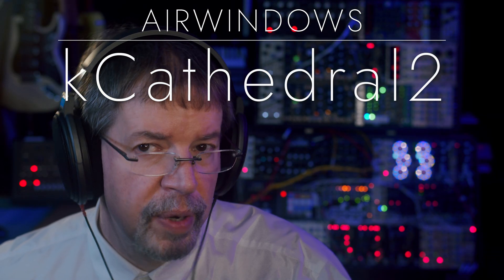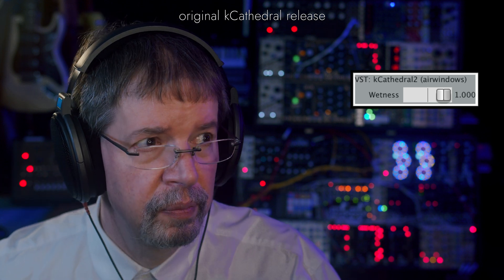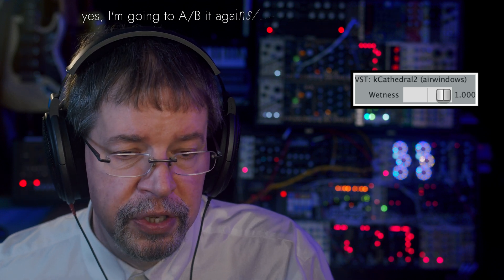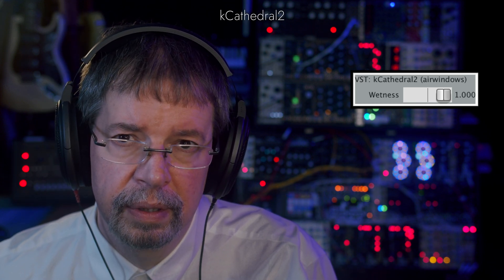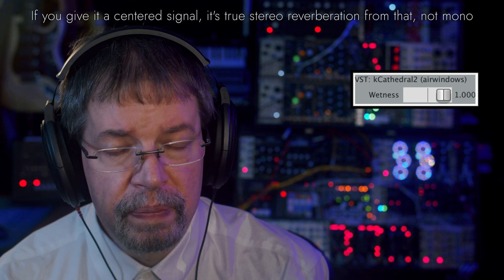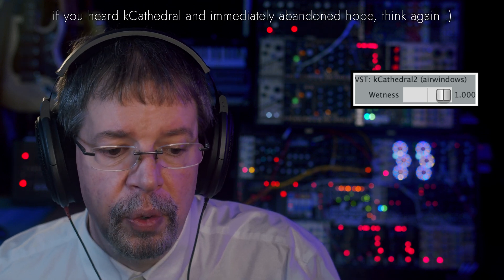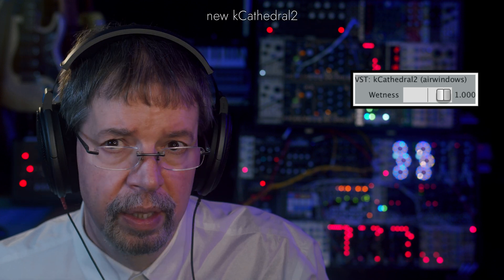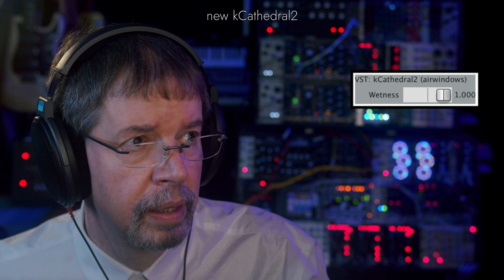Airwindows kCathedral2: Free Mac/Windows/Linux/Pi AU/VST/Rack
Here we go: this should do nicely.

This is still a 5x5 Householder matrix like the last time, but that's about the only similarity, and it's not at all the same matrix as last time. I am keeping that as kCathedral because I know full well that people find uses for things, but you can hear pretty plainly in my video on kCathedral2 that this is in another league (as they will all be, going forward).

How was that done? A lot of it was time spent generating possible reverb matrices. There's a wide array of ways to evaluate how those become reverbs, none of which existed when I made the original kCathedral. I knew what I wanted but I had no way to measure it… and no way to generate thousands, millions, billions of possible options and automate the process of throwing out the metallic or lame ones. And that changed, over months of work on the tools.

There's also new things that didn't exist in the more purist, uncompromising kCathedral. The new one uses one of my reverb delays differently, by turning it into a single solitary allpass (well, two, one per channel) and also adding the very subtlest of modulation to just that one allpass (not inside it, as a separate effect). None of this was present in the original, but even though it's only the tiniest amount, it's felt.

But most of all, this time around it's using a completely different approach to early reflections. The real Bricasti Cathedral uses early reflections so strong I mistook them for dry signal being let in. Original kCathedral used a 3x3 matrix, very gingerly, trying not to be obvious because I thought I was hearing dry energy off the Bricasti, therefore the early reflections had to be much quieter, right? kCathedral2 uses a 4x4 matrix… which means it's able to literally use a patch from ClearCoat/CloudCoat, except without regeneration (the sound literally bounces away into the cathedral and doesn't even enter the deep reverb field). That's early reflections that can stand alone as their own reverb.

It's subtle, but it's also where I was able to step away from the Bricasti sound and try to establish my own. I think you'll find that the deep room tone is about the same, and the depth of space, but I want those early reflections to be a lot more diffuse (but NOT allpassy), so I've scaled them up and spread them out. It should sound more like detail in the actual room rather than an obvious back wall, which I think will be more useful for how I'll be using it. And I've got a lot closer to that textural butter-sound of the real Bricasti, while retaining some of my own goals for the project.

Welcome to kCathedral2. Oops, I did it again (this time more like what I intended for the first time). Thanks to my Patreon patrons, who are literally the reason I can persist at goals like this, and without whom I might have to stop halfway and not get to stuff like this. Hope you like it!